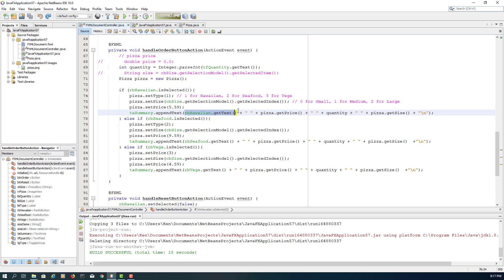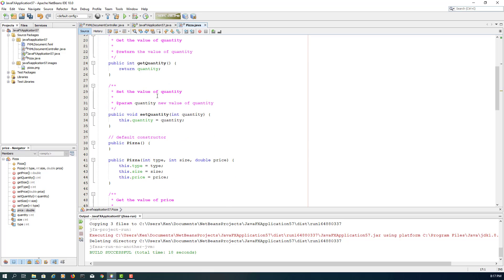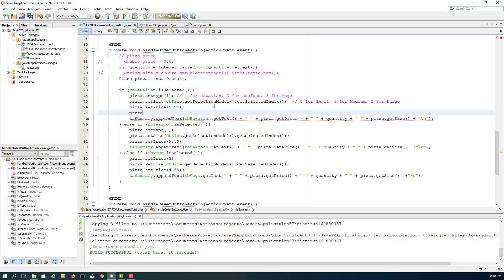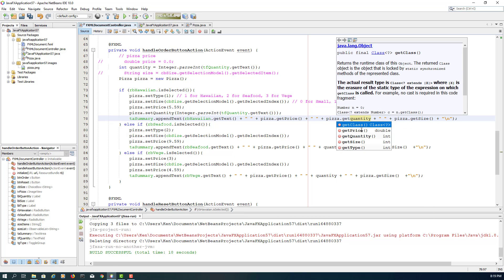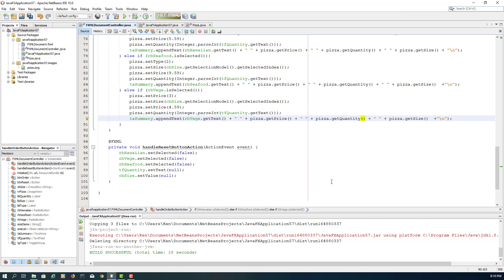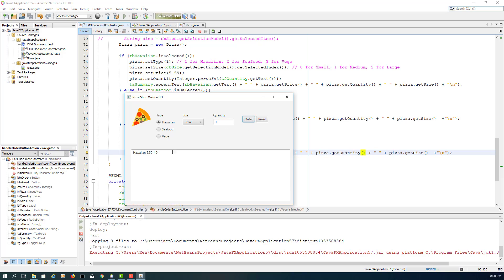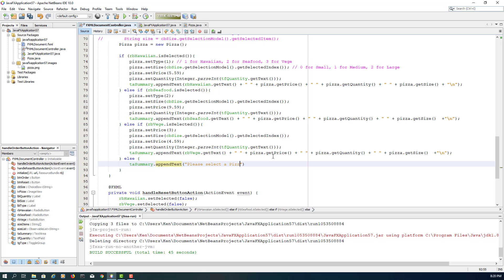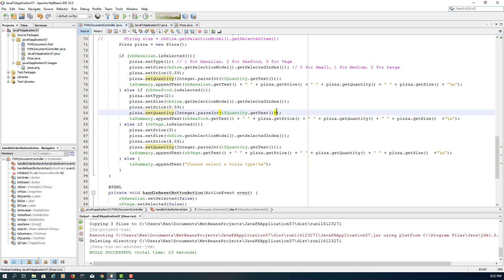JavaFX App - Pizza Shop with Code #3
Pizza Shop Version 0.3

- Removed all constructors so that it only uses a default constructor implicitly.
- Added quantity as a property of Pizza class.
- Changed to version 0.3.
- Validated if a pizza type is not selected.